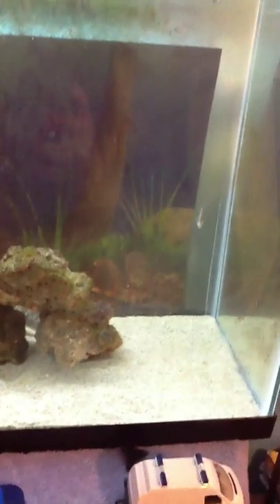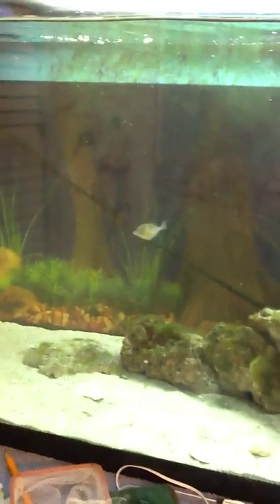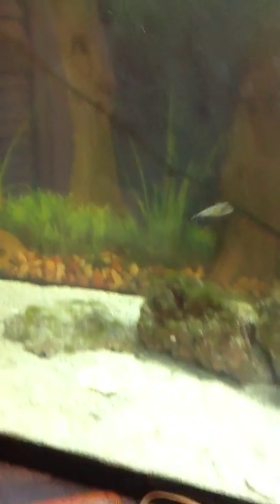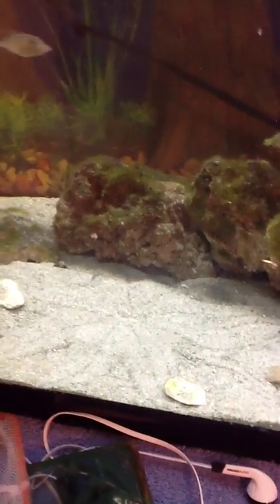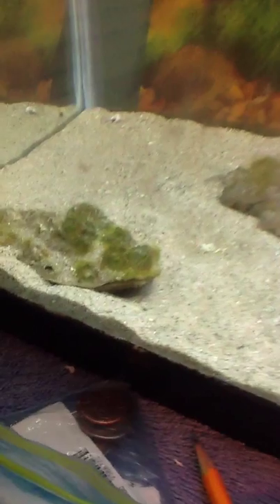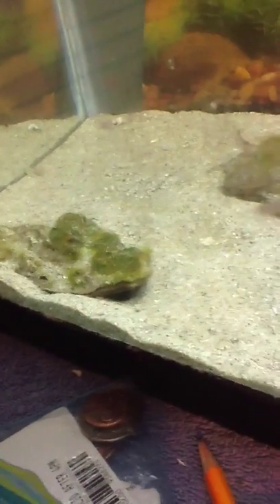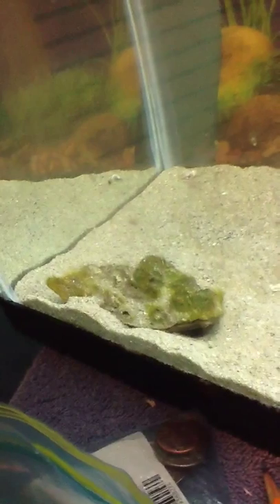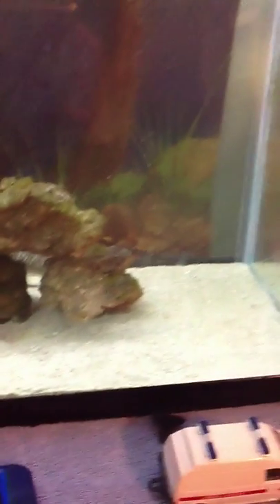My native florida saltwater tank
Native florida tank, baby trigger fish, croaker, giant starfish